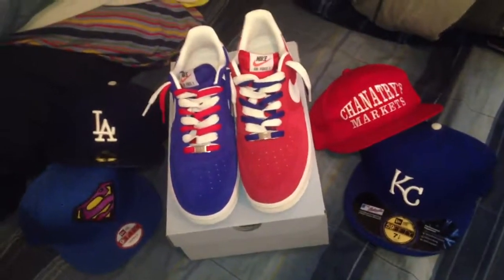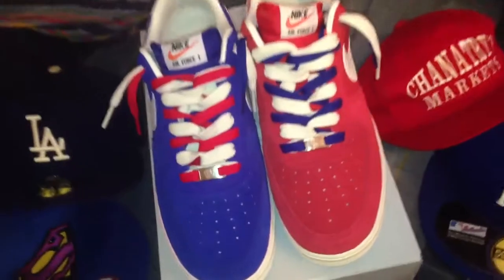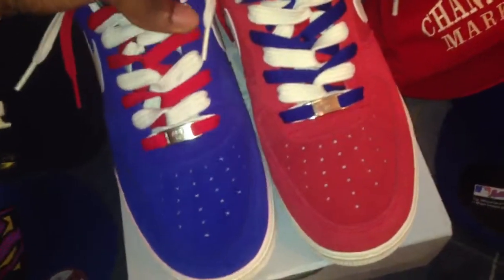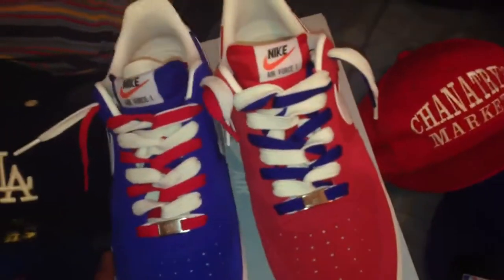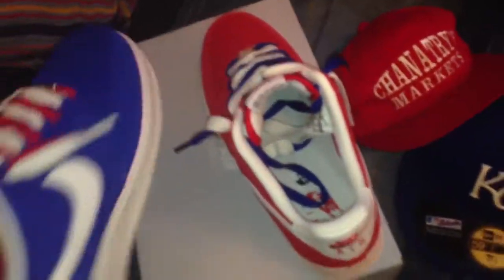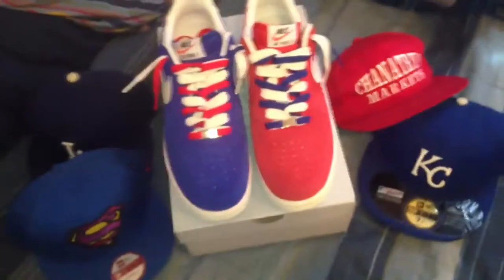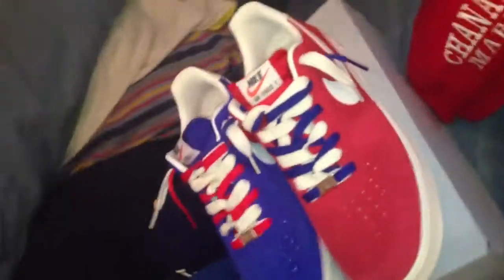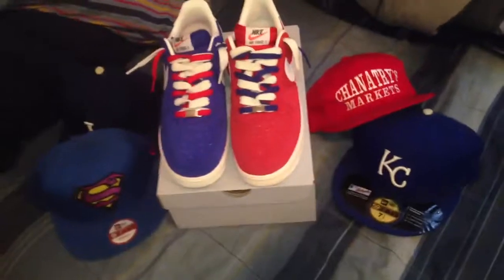INDEPENDENCE DAY x AIR FORCE 1 LACE SWAP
[Follow Me]